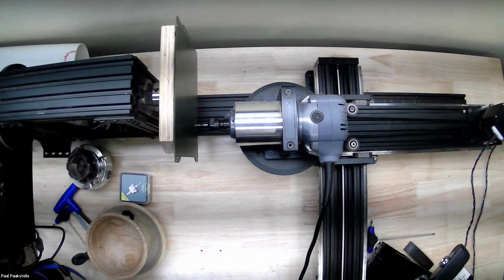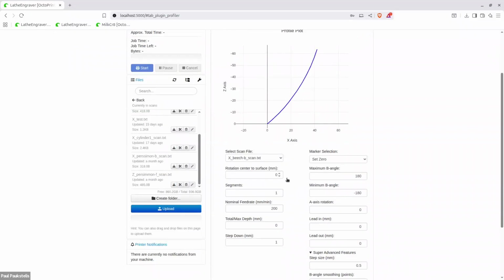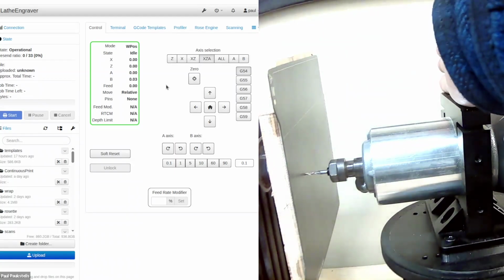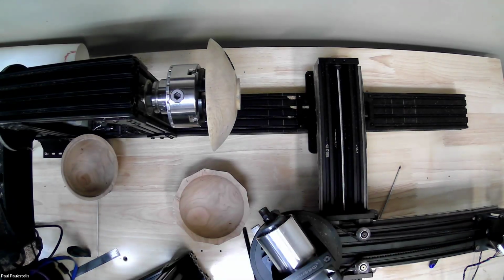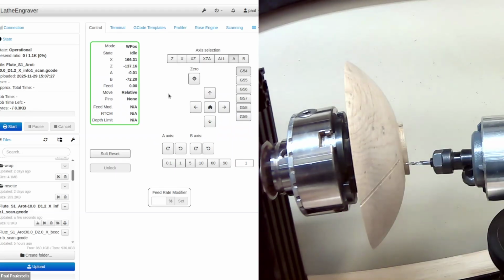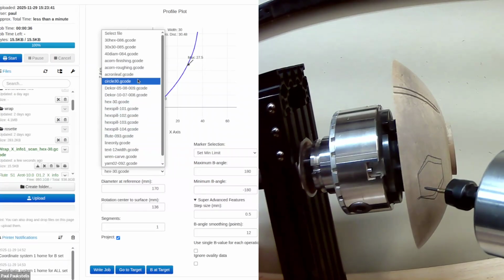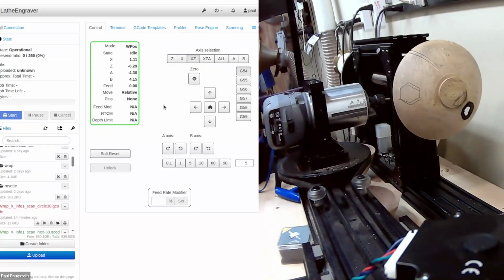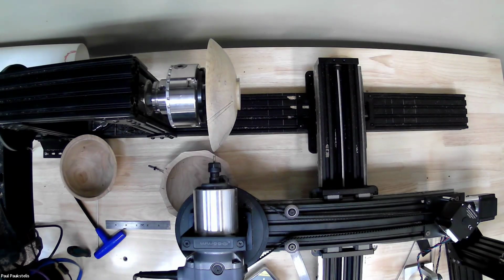LatheEngraver info session, 11-29-25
This info session was a first description of the Profiler plugin. Like any live demonstration, there were some hiccups! Problem with Scanning was fixed and I hadn't gone back and added some features to improve the Wrap/Map features that made it into the operations (will take care of that soon).